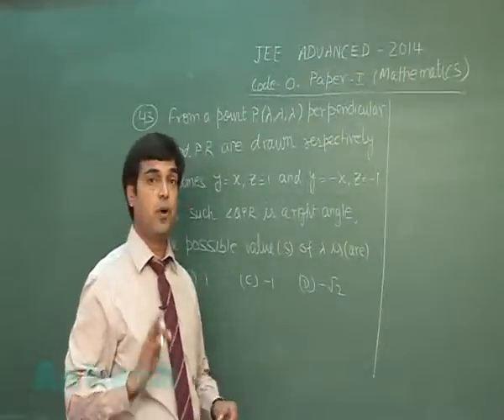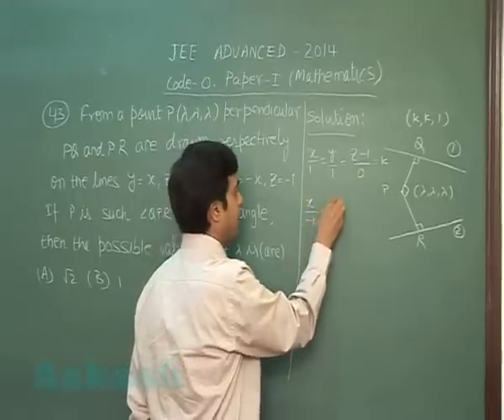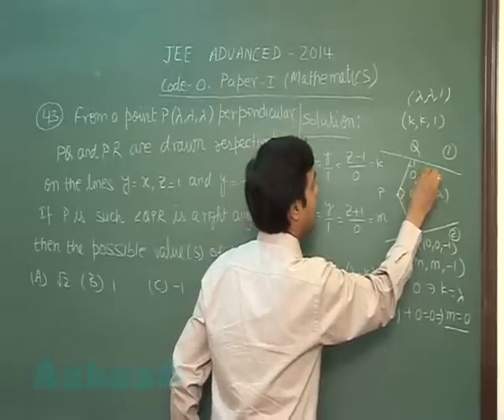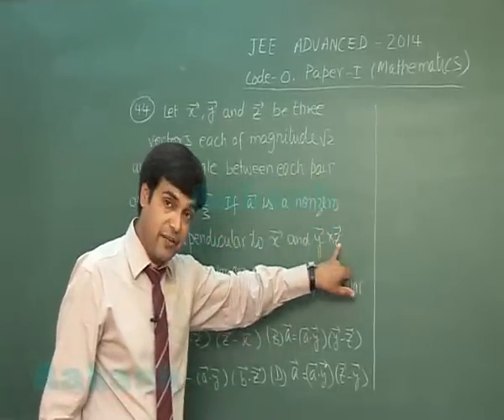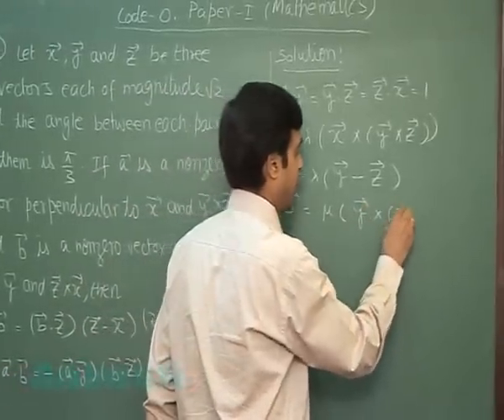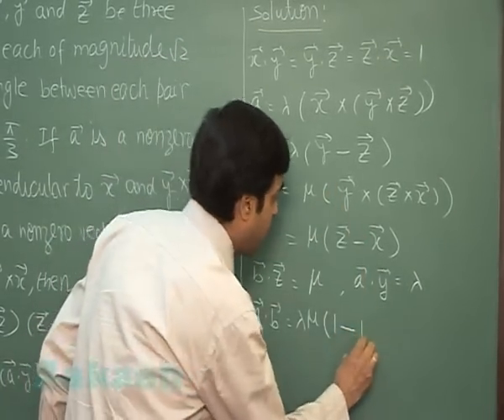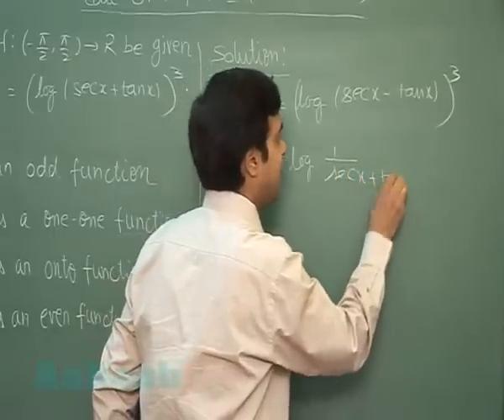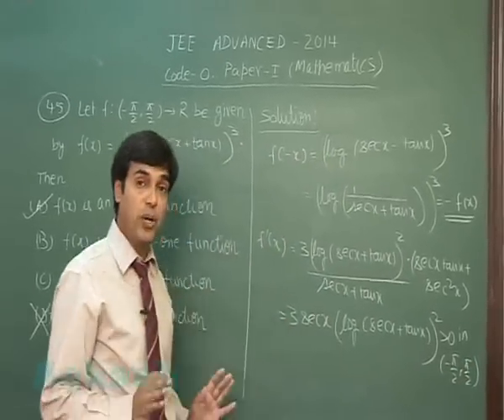JEE (Advanced) 2014 Solutions-Maths Paper-1 [Q-43 to Q-45] By Aakash